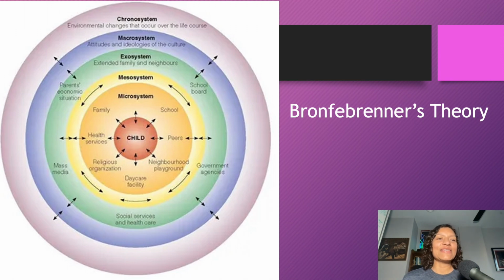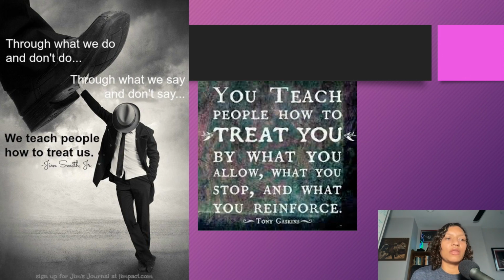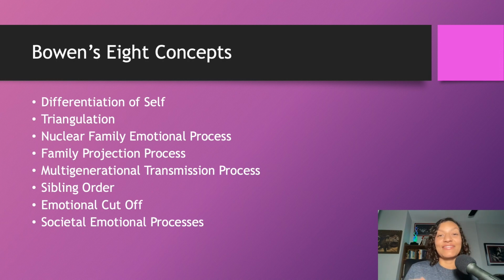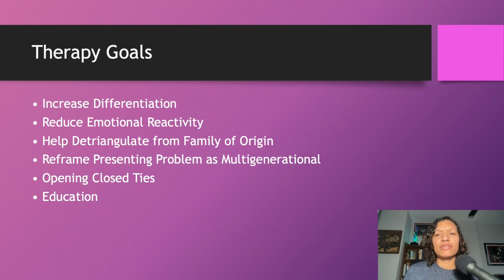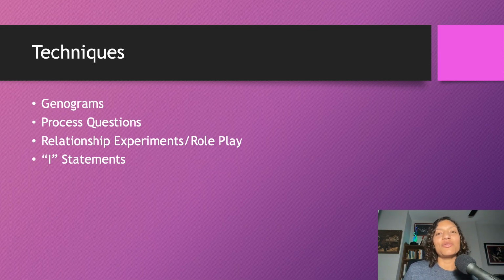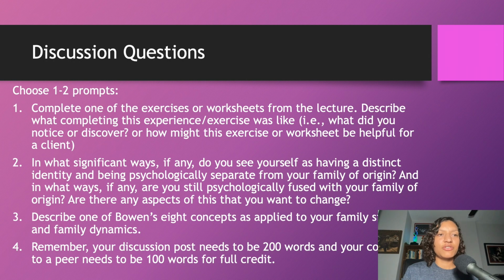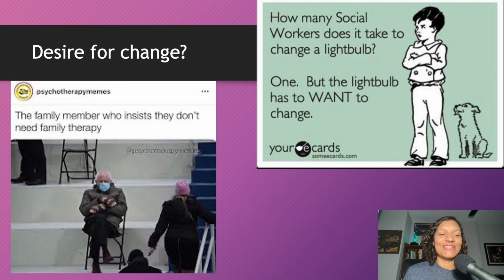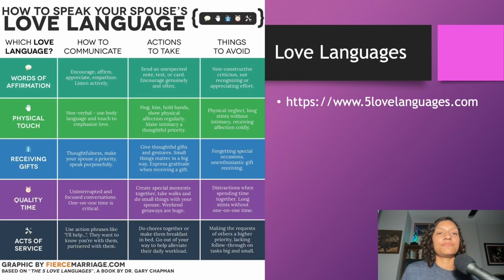Family Therapy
Join us in our latest video, as we explore the transformative world of family therapy—a dynamic approach that seeks to strengthen relationships, foster communication, and promote a harmonious family dynamic.

Ever wondered how addressing family dynamics can lead to positive change and individual well-being? In this video, we navigate the principles of family therapy and how it empowers families to navigate challenges, resolve conflicts, and build a foundation of support.

1️⃣ Understanding Family Therapy: Delve into the core principles of family therapy and how it focuses on the interconnected relationships within a family unit.

2️⃣ Communication Strategies: Explore practical communication tools and strategies that promote understanding, empathy, and effective dialogue among family members.

3️⃣ Conflict Resolution Techniques: Discover how family therapy addresses conflicts and provides constructive techniques to navigate differences and build stronger connections.

4️⃣ Real-life Transformations: Be inspired by real stories of families who have experienced positive transformations through the guidance of family therapy, showcasing the resilience and strength that can emerge from a supportive family environment.

Whether you're navigating generational differences, communication breakdowns, or seeking to enhance family cohesion, this video is your guide to understanding the transformative potential of family therapy.

Let's create a community that celebrates the strength and unity found within our families!